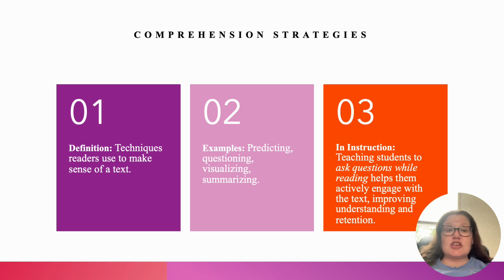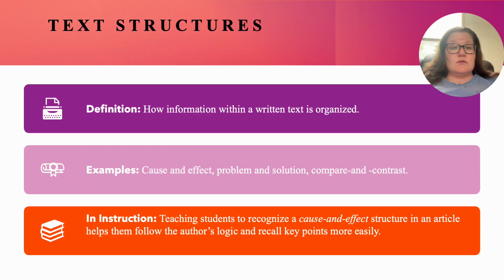Comprehension Presentation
In this short video, we’ll look at nine key assessment terms that directly connect to how we teach and assess reading comprehension. I’ll share what they mean, give a quick example, and explain how each supports comprehension instruction in your classroom. Let’s jump in!